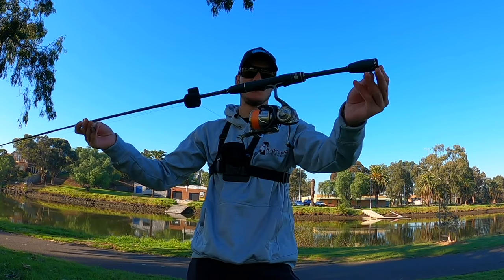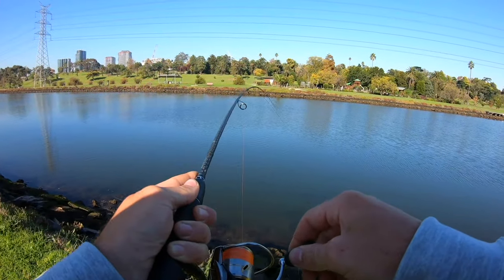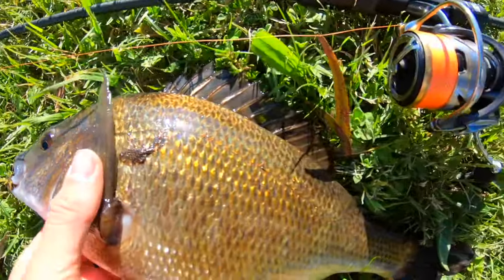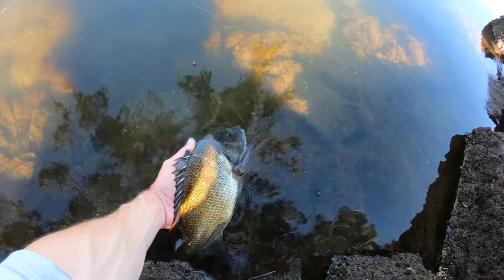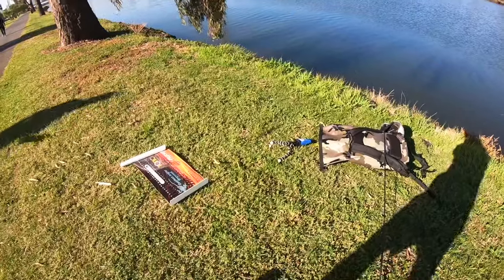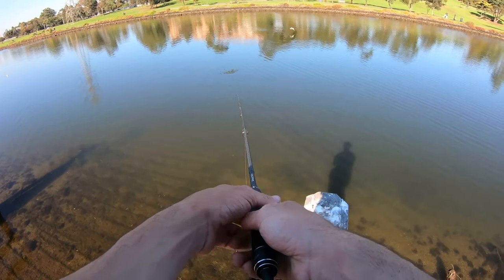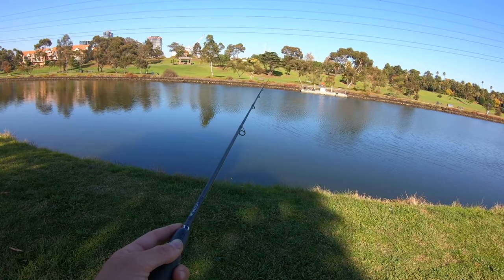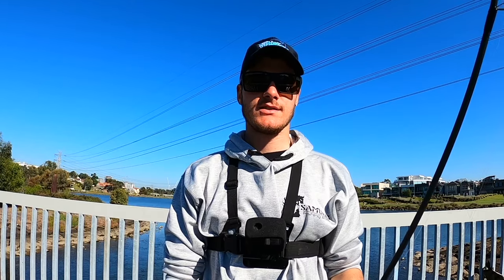I have a NEW Ultra Light Spin Combo! MONSTER BREAM!!!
I got a new setup and it's SEXY!
WANT EARLY ACCESS TO EPISODES AND MORE!